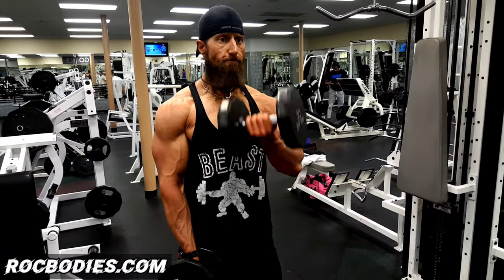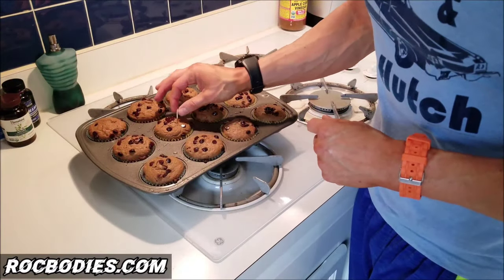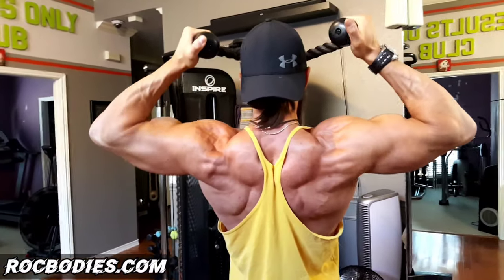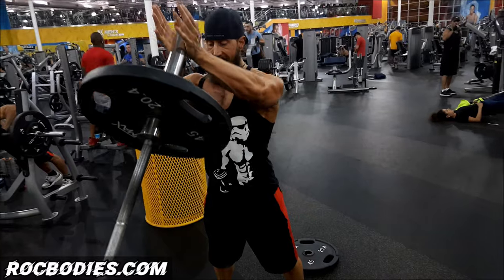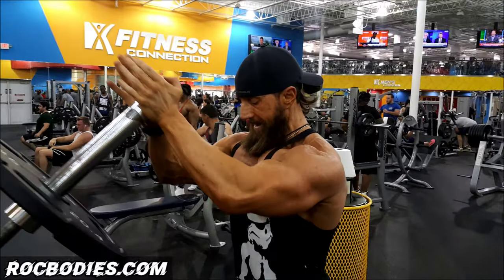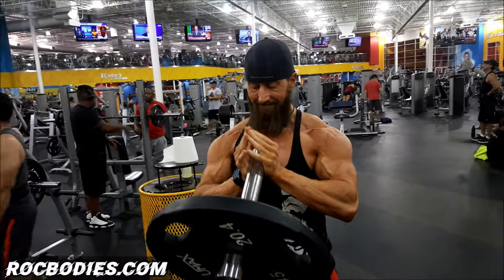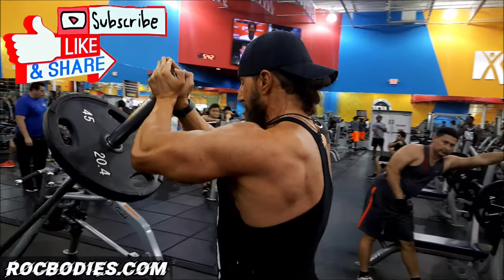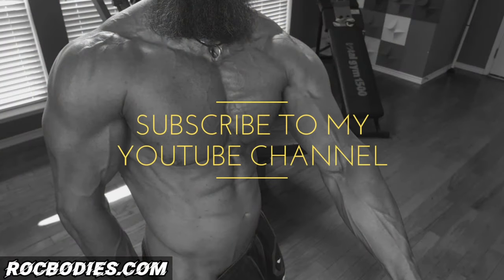Landmine Press // HUGE Upper Chest Builder!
The Landmine Press is a chest dominant exercise that uses both hands to press an angled barbell.
It is a superior exercise to help develop your complete chest with extra emphasis on the upper chest muscles.
Not only does this exercise recruit the chest muscles, but also works the shoulders (delts), scapular stabilisers (shoulder blades), and the triceps.

📽️ I will be uploading weekly videos to help you achieve all your Health & Physique Goals!

➡️ My channel is dedicated to help you achieve Superior Health & Build your Dream Body.
🔶 For over 2 decades now I have been a Body Transformation Specialist, Personal Trainer, Nutritionist & Life Coach.
Here you will find Science Based Exercises (Demonstrating Proper Form and Technique), Home Workouts, Health Secrets, Healthy Recipes and Motivational Videos to help you achieve Safe, Fast & Maximum Results.
(Here locally in Dallas or my Online Coaching)

🎵 Into Music credit to the Ultra Talented Neffex!